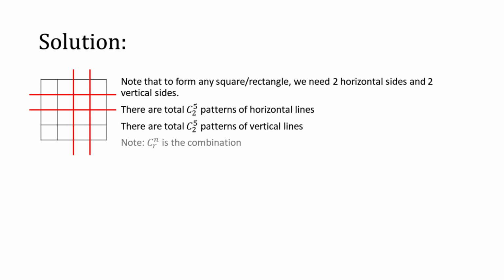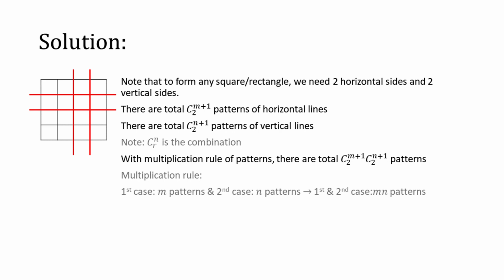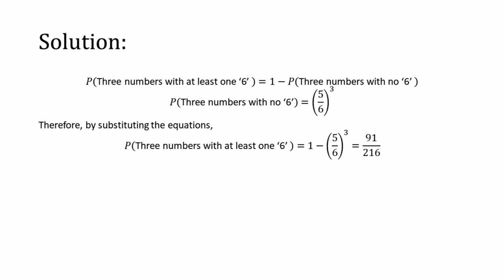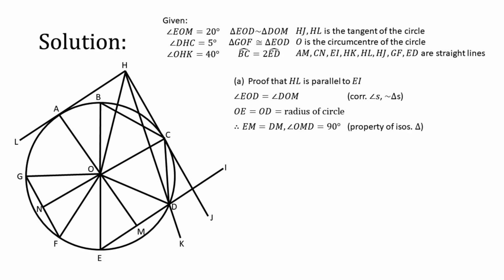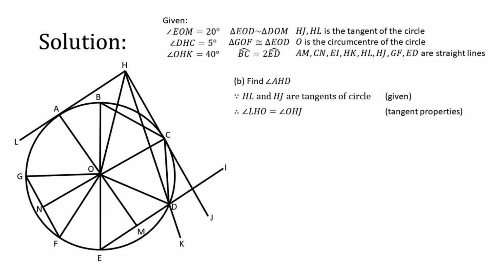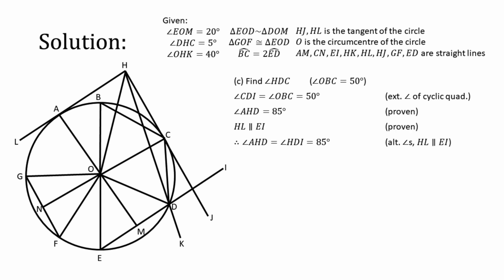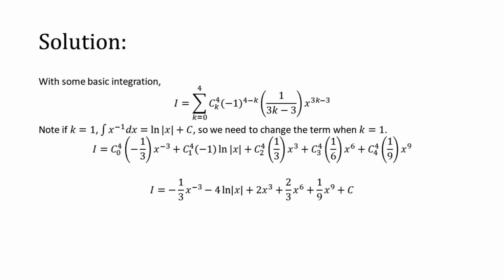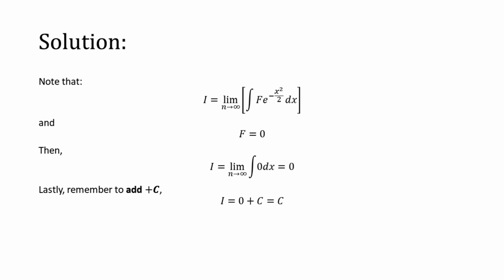Test your math level! Five questions that you should have a look!